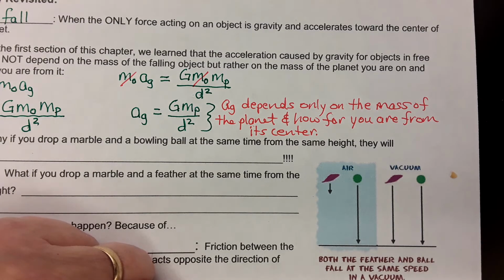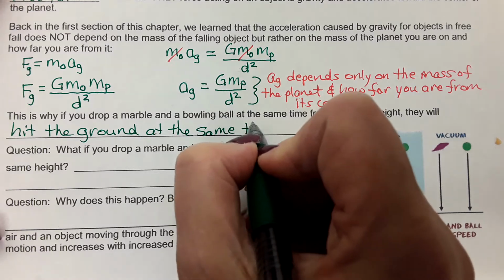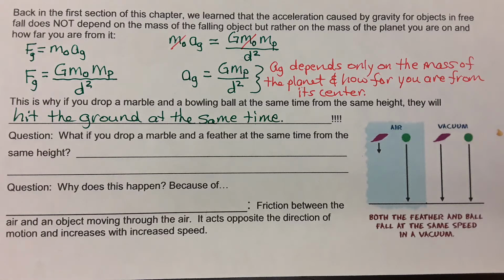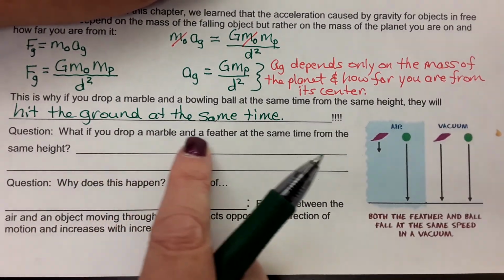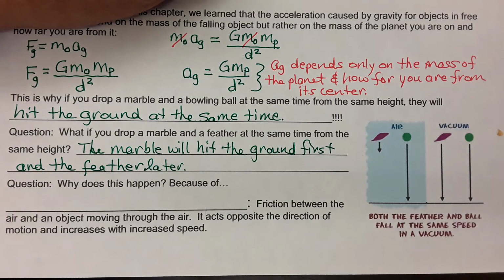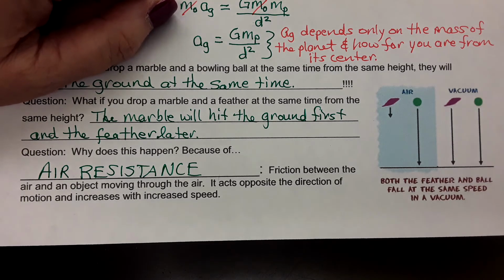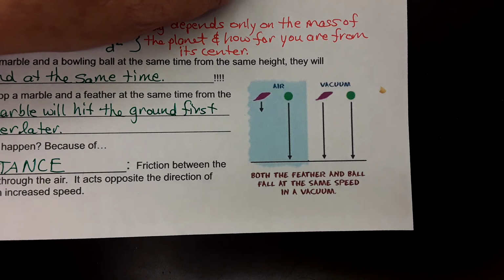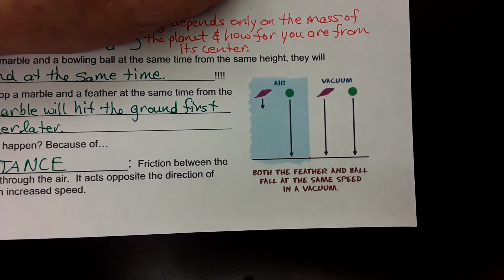PS Notes - Ch 3.3 Using Newton's Laws Part 1